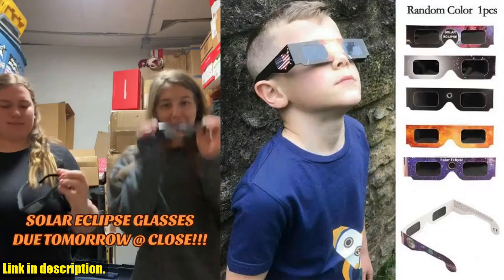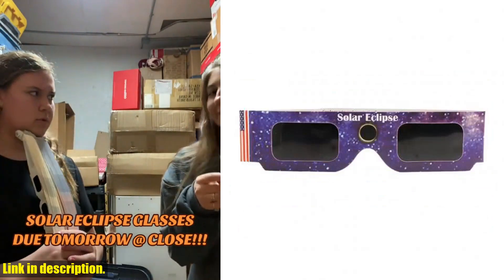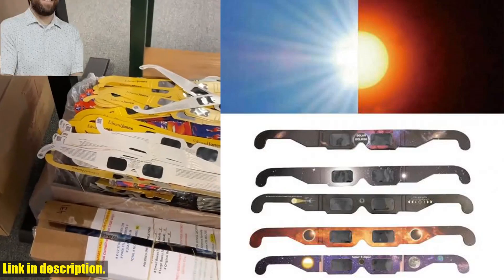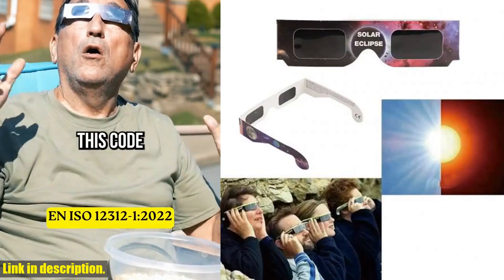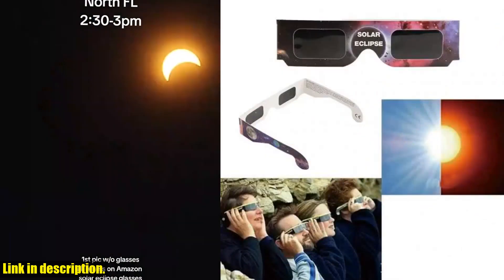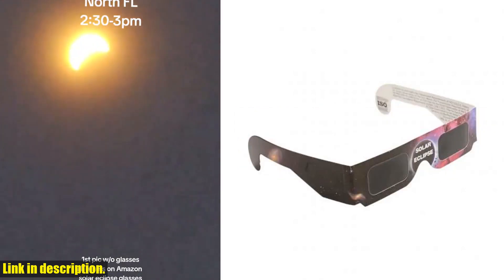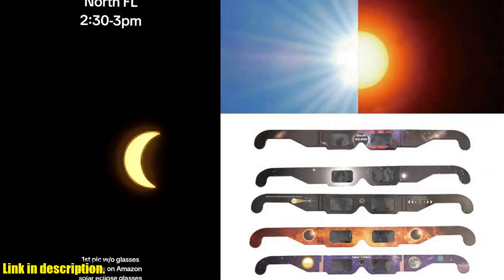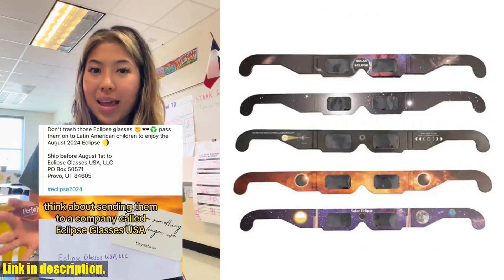Order 30pcs Paper Solar Eclipse Glasses Random Color Total Observation Solar Glasses 3D Outdoor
Buy and Review 30pcs Paper Solar Eclipse Glasses Random Color Total Observation Solar Glasses 3D Outdoor Eclipse Anti-uv Viewing Glasses Sale on Aliexpress Shop
- 30pcs Paper Solar Eclipse Glasses Random Color Total Observation Solar Glasses 3D Outdoor Eclipse Anti-uv Viewing Glasses Sale

Get ready for the ultimate solar eclipse experience with our 30pcs Paper Solar Eclipse Glasses! These specially designed glasses provide total observation of the solar eclipse, ensuring your eyes are protected from harmful rays. Made with high-strength ABS, these glasses are not only durable but also reusable, making them the perfect choice for any eclipse enthusiast. The comfortable fit and solar-safe filter technology allow for uninterrupted and safe viewing of the sun, making these glasses a must-have for anyone looking to experience the wonder of a solar eclipse. But that's not all - these glasses are also perfect for observing sunspots and planetary transits, making them a versatile and essential accessory for any outdoor enthusiast. So why wait? Grab your pair now and get ready to witness the beauty of a solar eclipse in complete safety.